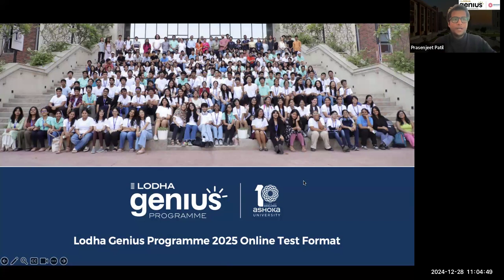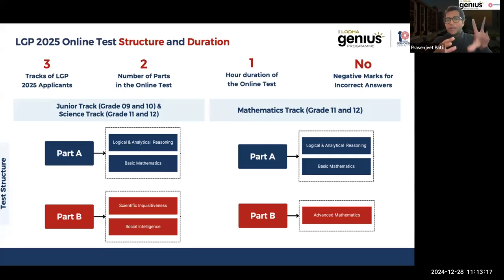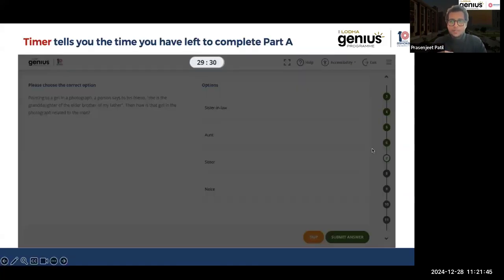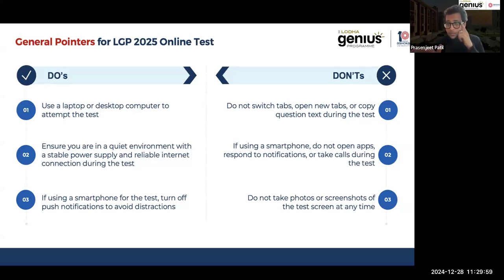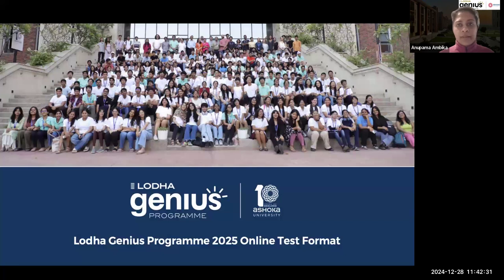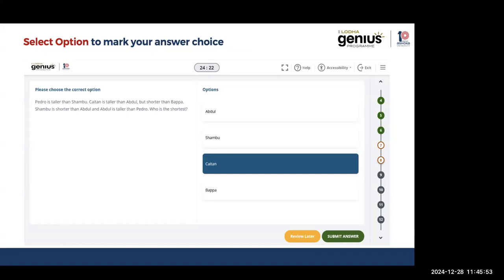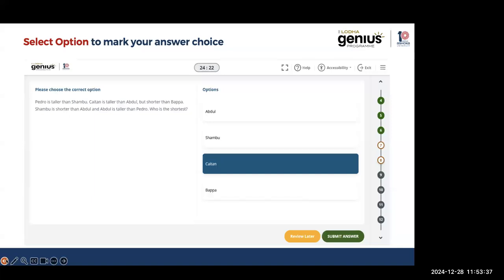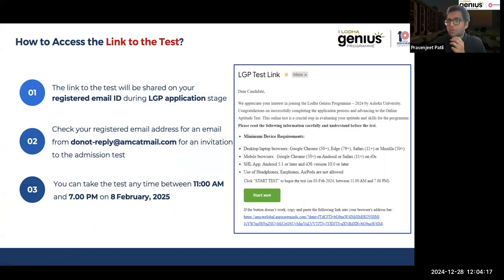Webinar: Insights, Test Format, and Logistics of Lodha Genius Programme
Join us for an engaging webinar on the Lodha Genius Programme, a fully funded, multi-year educational initiative by the Lodha Foundation in collaboration with Ashoka University.

In this session, we are covering:

Test Format: A detailed overview of the entrance examination structure and content.
Logistics: Insights into the application process, timelines, and other essential details.

This webinar will provide prospective applicants and their guardians with a comprehensive overview of the programme and its requirements.

Take the first step toward a transformative educational journey- Apply now!